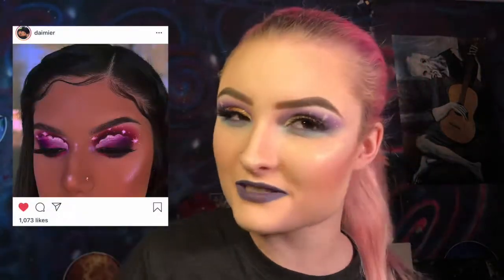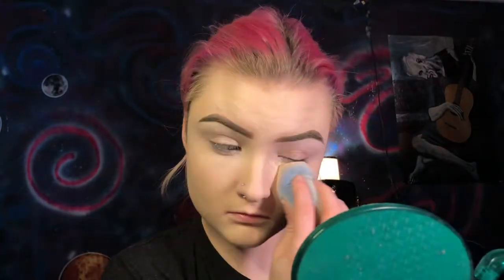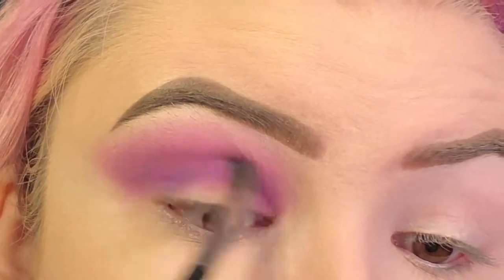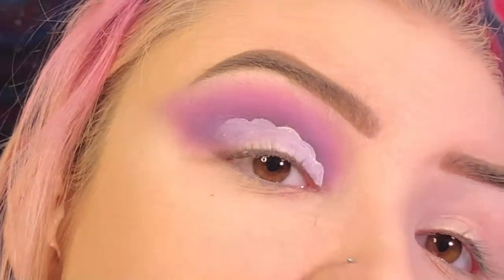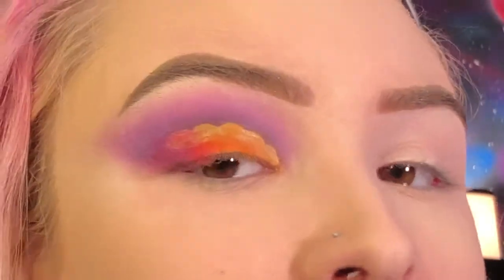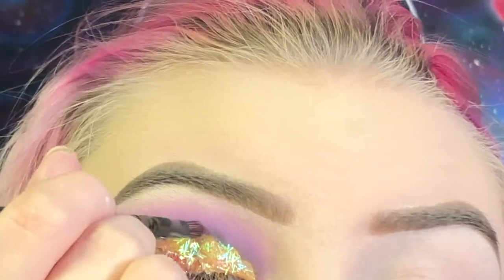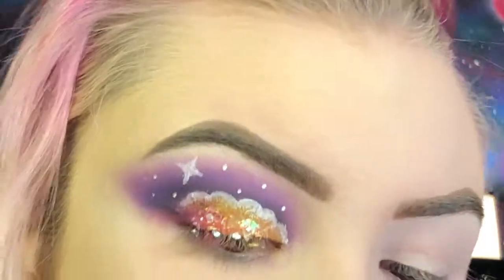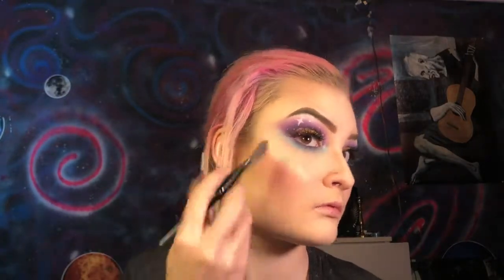Fantasy Cloud Tutorial!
and I'm on snapchat too! @tabby.cat2319